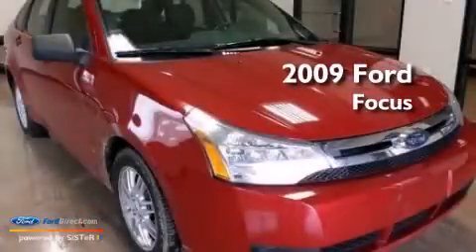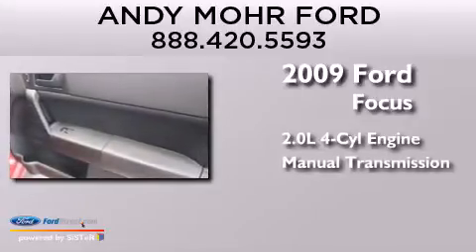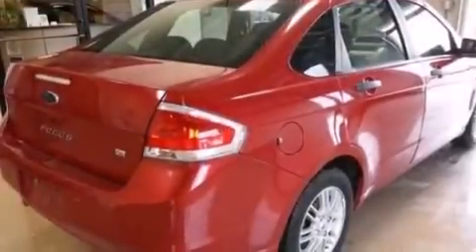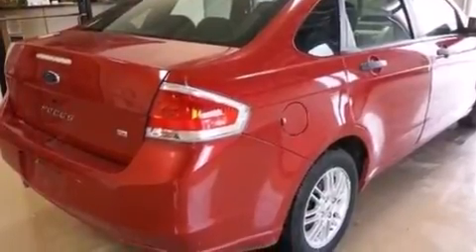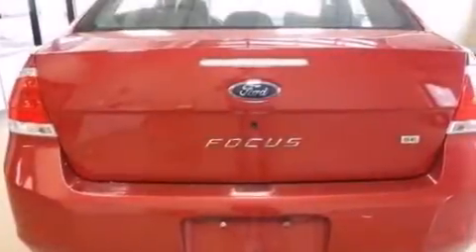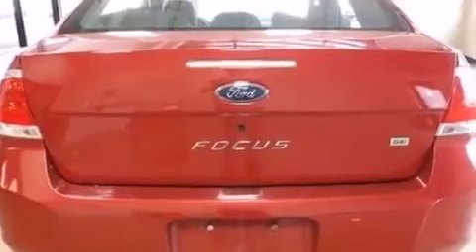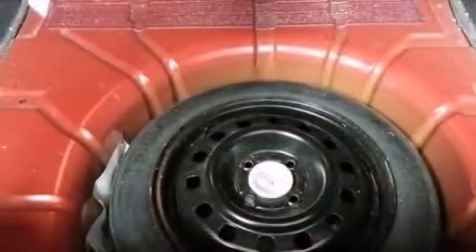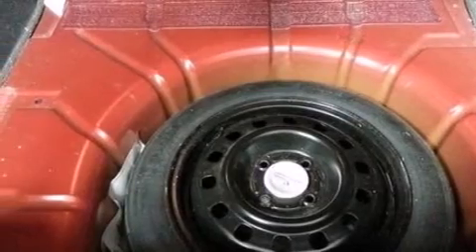2009 Ford Focus Plainfield IN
We have been honored to serve the Plainfield IN area , we promise that your experience at our dealership will exceed your expectations ! Year : 2009 Make : Ford Model : Focus Engine : 2.0L I4 16V MPFI DOHC Trans . : MANUAL Exterior : SANGRIA RED METALLIC Miles : 79,690 Stock : C13401B Andy Mohr Ford 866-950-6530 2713 East Main Street Plainfield , IN 46168